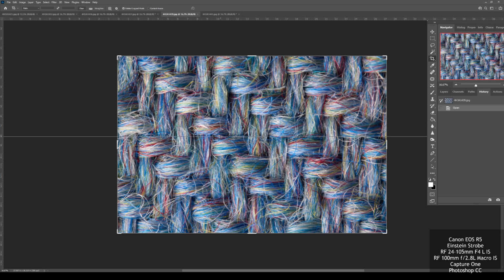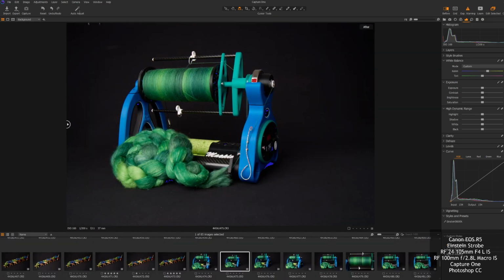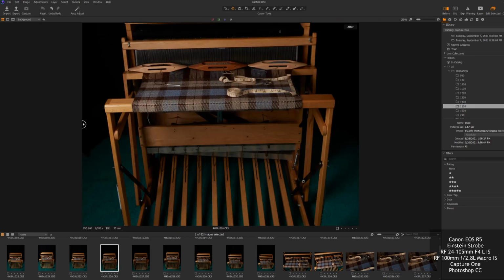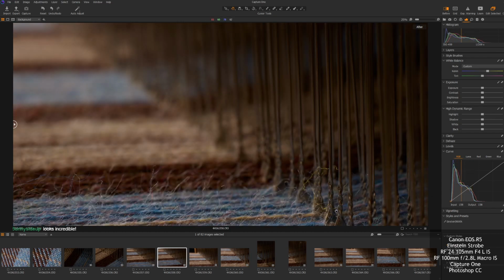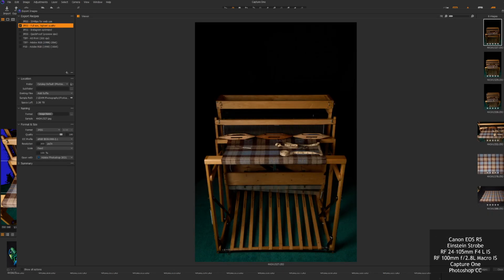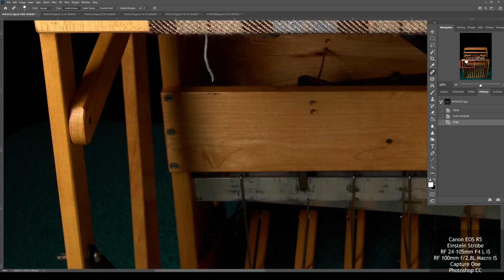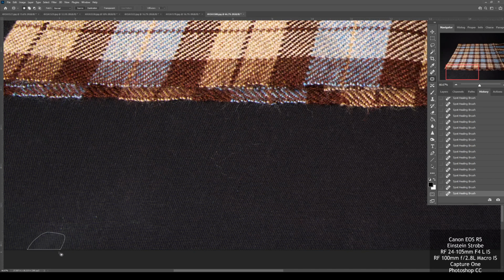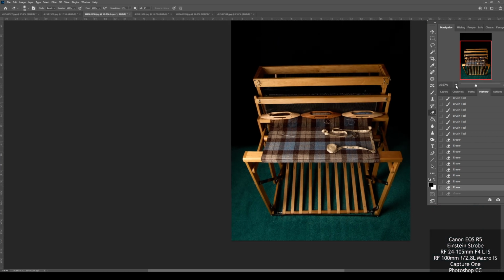Photography and Fiber Arts by EWM - 9/23/21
Editing Photos of my Outlander Weave-A-long Project. Hosted by Hook and Shuttle.